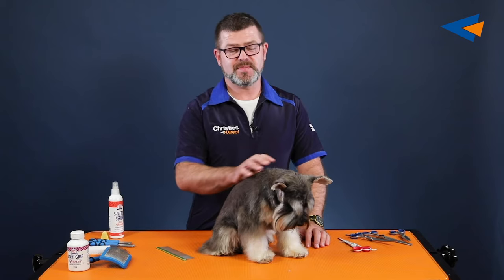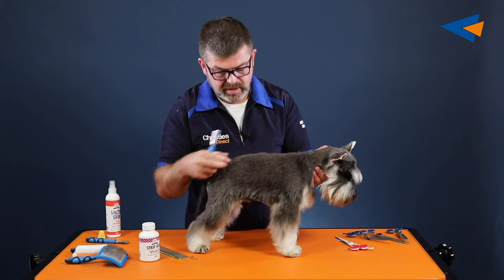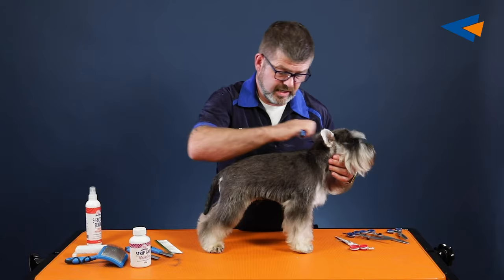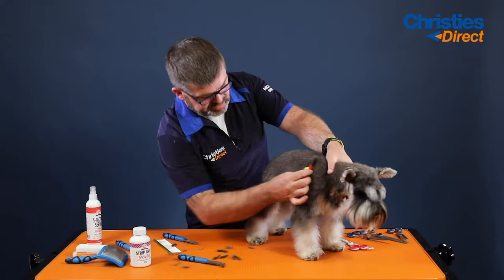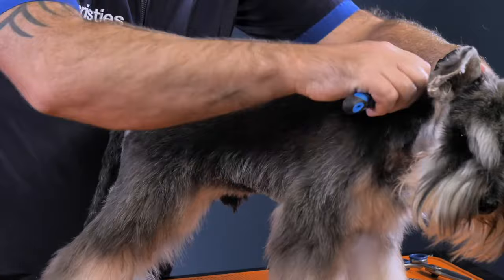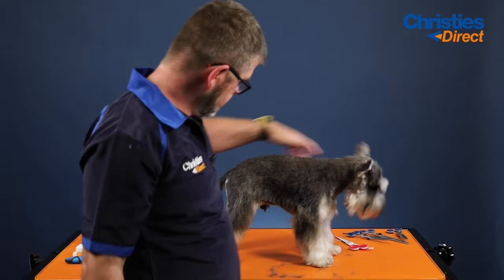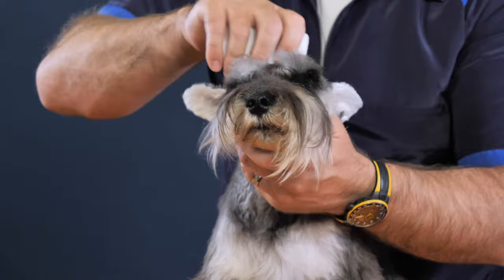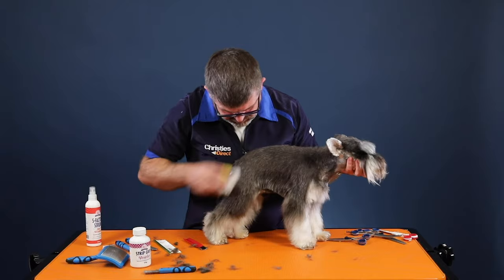Hand Stripping: Part 1- Body | Christies Direct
In this part, he covers hand stripping on the body. Be sure to check out the other videos on the legs and head.